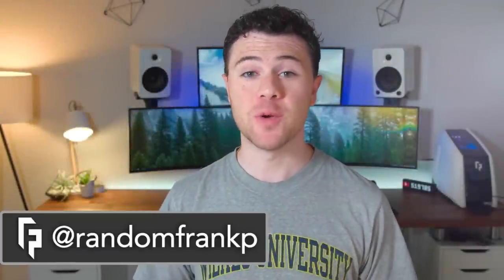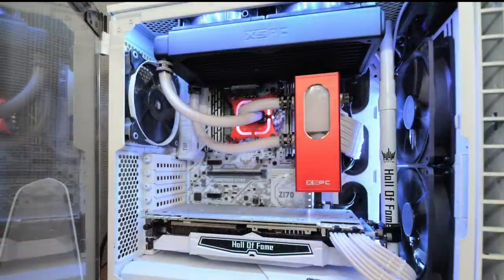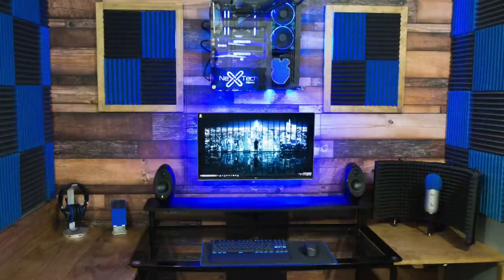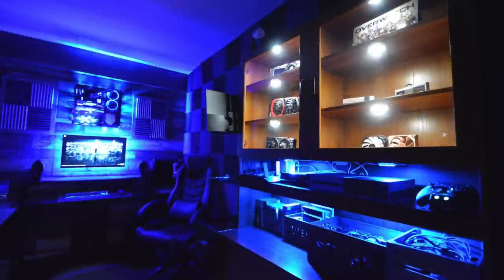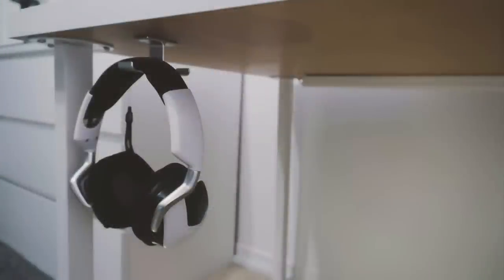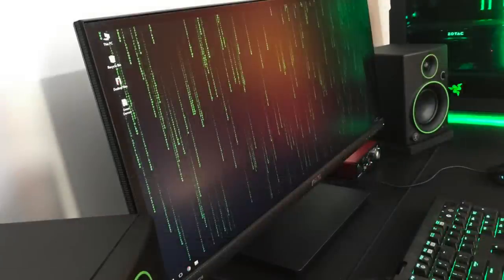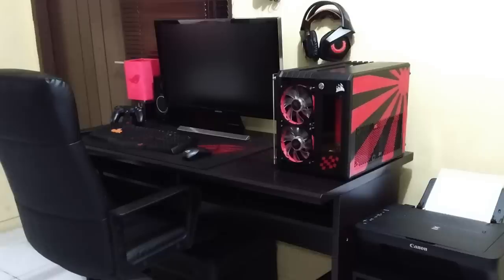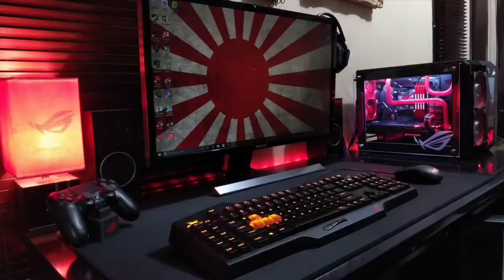Room Tour Project 94 - Best Gaming Setups! Single Monitor Edition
Ready for some sick single monitor gaming setups?!

— Wayne A —
AOC Agon AG271QG Monitor
Logitech G910 Spectrum RGB Keyboard
Logitech G502 Mouse
Logitech g240 Mouse Pad
Beyerdynamic Custom One Pro
Edifier Prisma Encore Speakers
Corsair 400C Case
Intel I7 6700k CPU
Galax HOF GTX 1080 GPU
Ballistix RAM
Asus Sabertooth z170s Motherboard
Kingston 250gb SSD
IKEA Signum
RGB Light Strips

— Zachary B —
Z-Line Designs Mobile Workstation Desk
LG 27UD68-W Monitor
Corsair K65 Keyboard
Logitech G602 Mouse
MR ZHU MousePad
Edifier Luna Eclipse Speakers
Audio Technica M50X Headphones
Satechi Headphone Stand
Pixel XL Phone
Thermaltake Core P3 Case
I7 6850K CPU
Asus X99 Strix Mobo
Corsair Vengeance RAM
GTX 1080 FE
RGB LED Light Strips

— Yohan Lai —
Asus ROG PG348Q Gaming Monitor
Ergotech Freedom Mount
DREVO Calibur RGB Wireless Keyboard
Logitech MX Master Wireless Mouse
Black Extended Gaming Mouse Pad
Audioengine A2+ White Speakers
Corsair VOID Wireless RGB Gaming Headset
NZXT Noctis 450 Case
Ikea LINNMON / ALEX Desk

— Kazi —
Asus PB298Q 29" Monitor
Razer Blackwidow Ultimate Keyboard
Logitech Hyperion G402 Mouse
Mackie CR4 Reference Speakers
NZXT Razer H440 Case
Intel Core i7 7700 CPU
Asus H270F Motherboard
Zotac GTX 1070 AMP! GPU
G.Skill Trident Z RGB 16GB RAM
Bitfenix Alchemy RGB LED Strips
Bitfenix Green LED Casing Fans

— Taufik —
Samsung 28UE590 4k Monitor
ASUS Strix Impact Mouse
ASUS Strix TacTic Pro Keyboard
ASUS ROG SHEATH Mouse Pad
ASUS STRIX Wireless 7.1 Headset
Intel i5-6500 CPU
ASUS Z270G STRIX Mobo
16BG Corsair Dominator Platinum RAM
GTX 1070 Strix OC GPU
Corsair Carbide Air 240 Case

1. Upload 10-15 photos of your setup, pc (open & closed), and all gear/peripherals to an IMGUR album (ONLY Imgur allowed)
2. Include in the album description your entire PC specs and all gear/peripherals you have